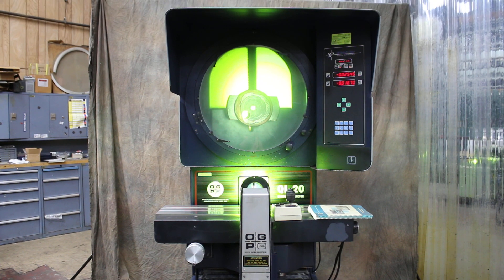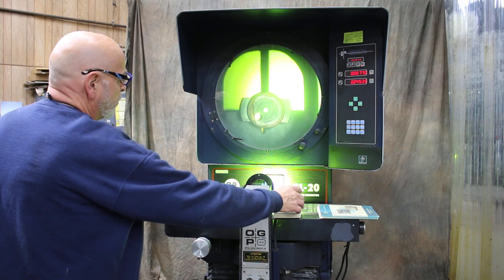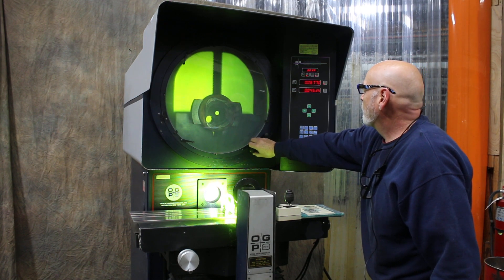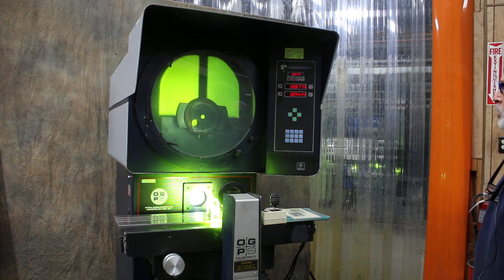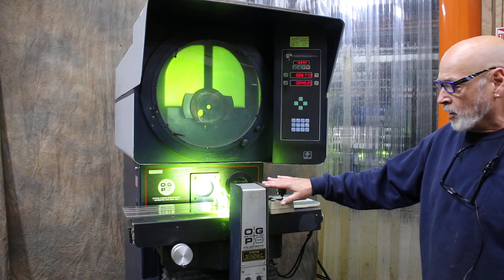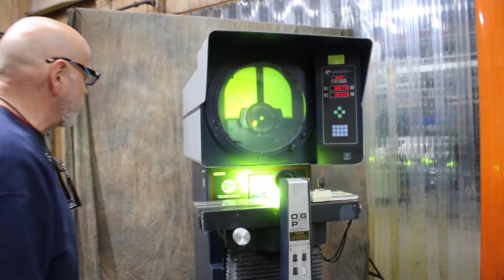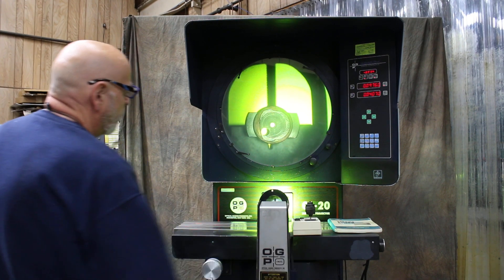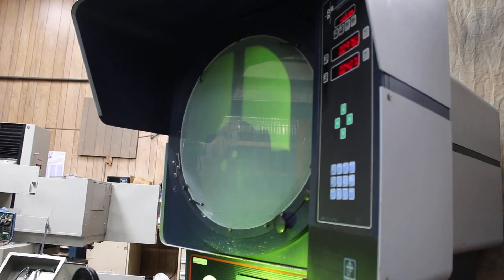20" OPTICAL GAGING PRODUCTS (OGP) OPTICAL COMPARATOR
20" OPTICAL GAGING PRODUCTS (OGP) OPTICAL COMPARATOR & MEASURING MACHINE